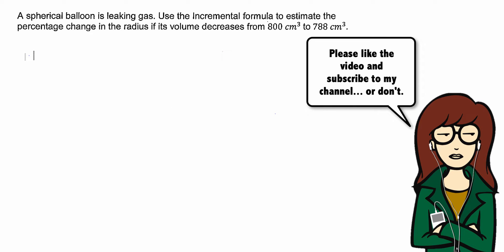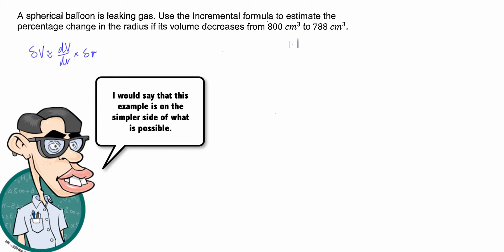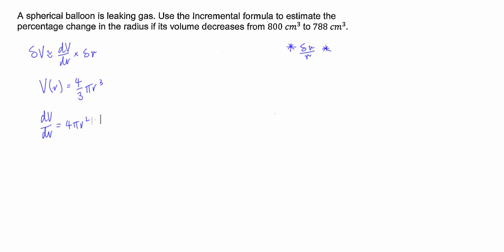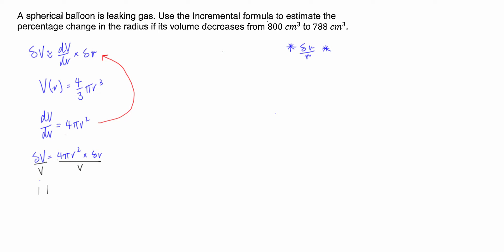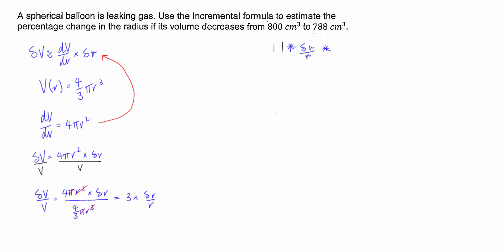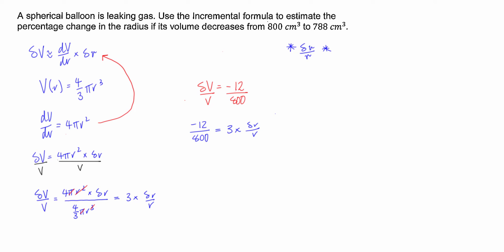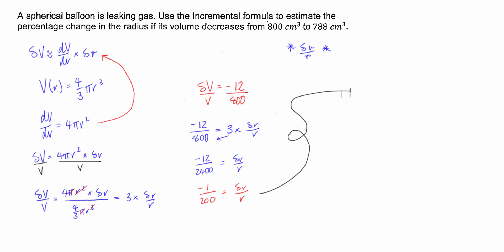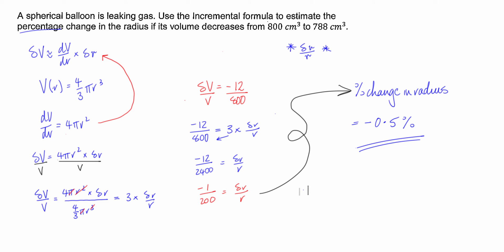Calculus: Method of Small Increments - Percentage Change (Exam Question Example)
In this video, I go through how to solve an equation using the method of small increments. I hope it helps :)

A spherical balloon is leaking gas. Use the Incremental formula to estimate the percentage change in the radius if its volume decreases from 800 cm^3 to 788 cm^3